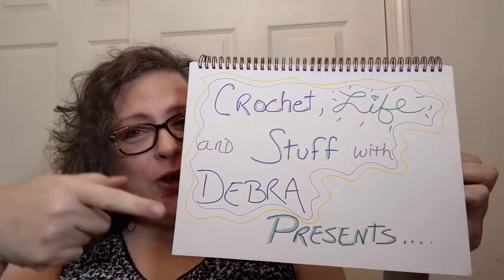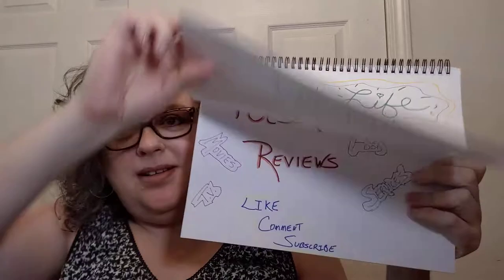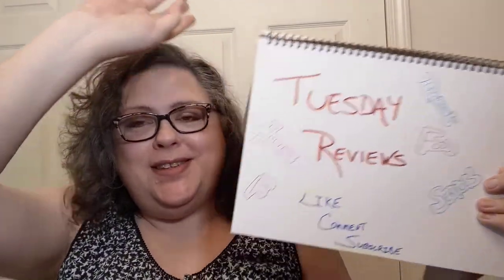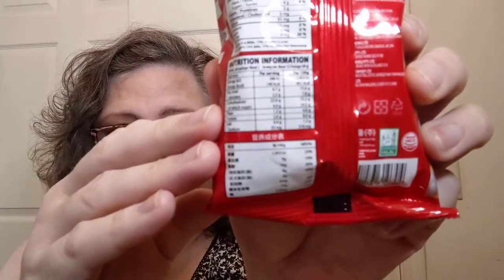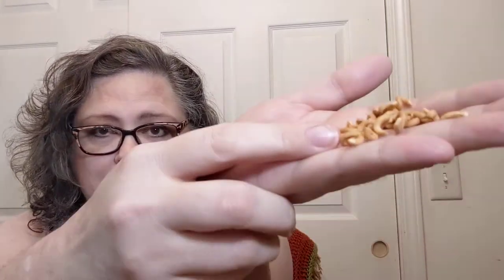Snacks around the World -Tuesday Reviews- Popeye Crunchy Ramen - Crochet, Life, and Stuff with Debra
Today's review is about a crunchy snack I found at Hmart.